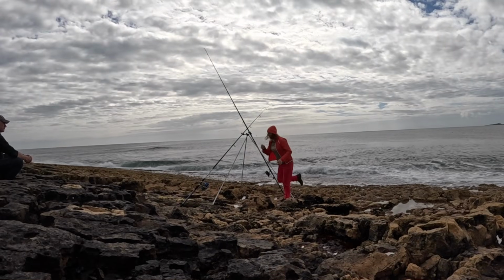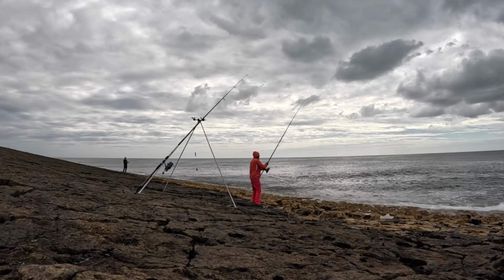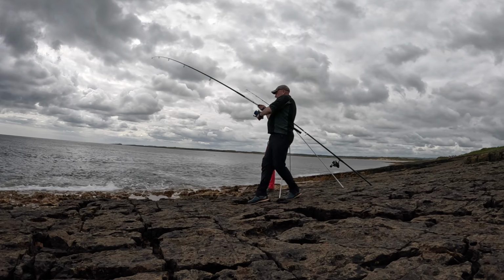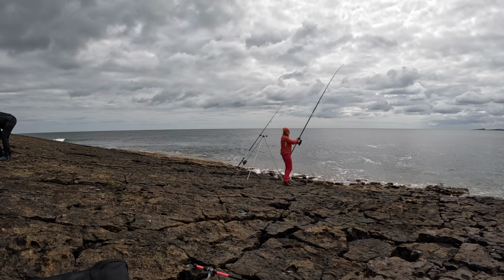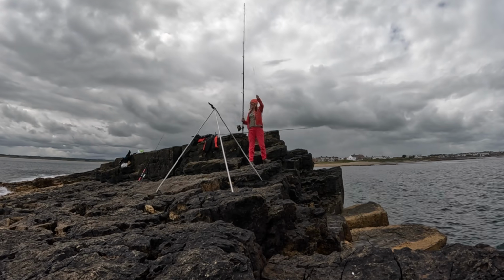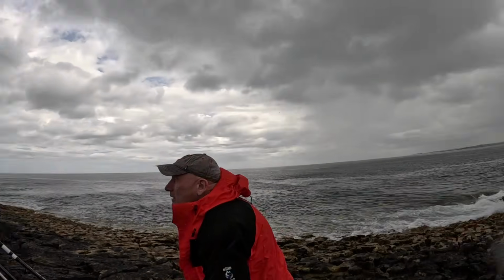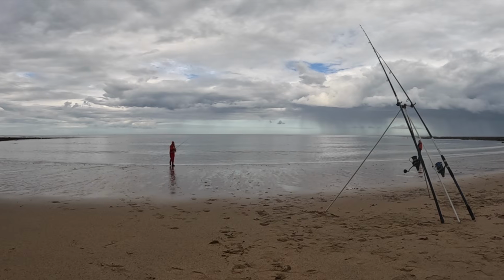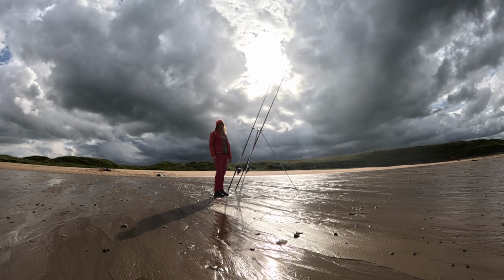Bait Fishing | A Day of Two Halves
I fancied a bit of bait fishing this time as I'd been lure fishing tha past few sessions over in Whithorn.
We popped up to Beadnell in Northumberland, eight and a half hours total tired me out, but it was enjoyable.